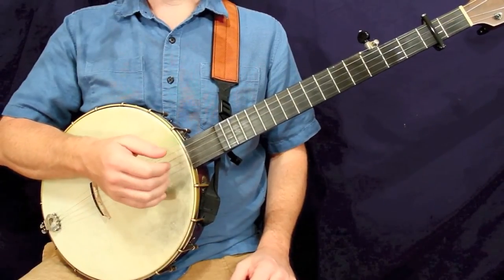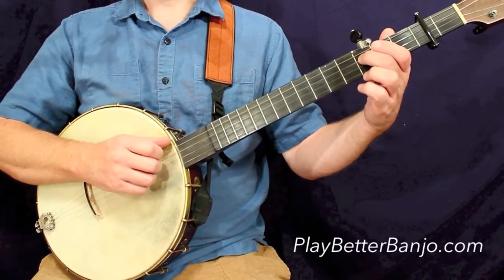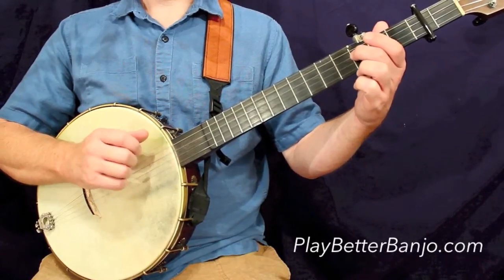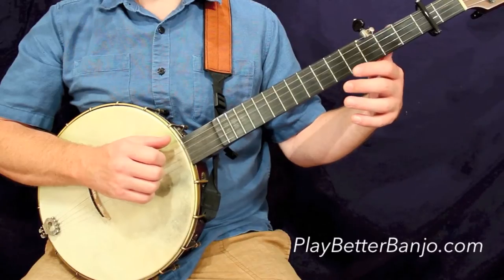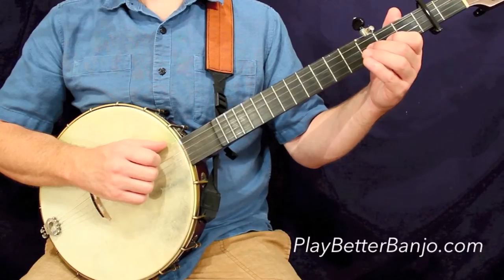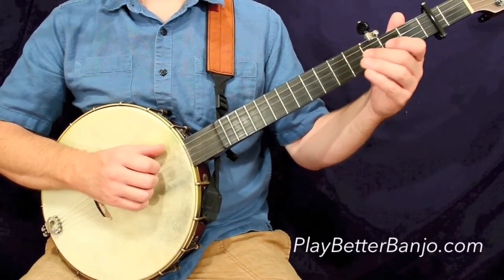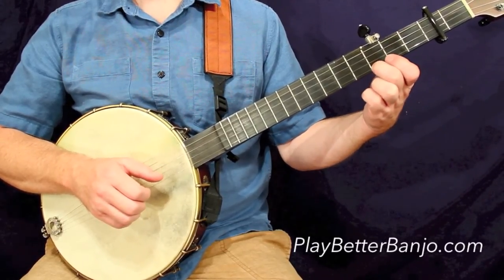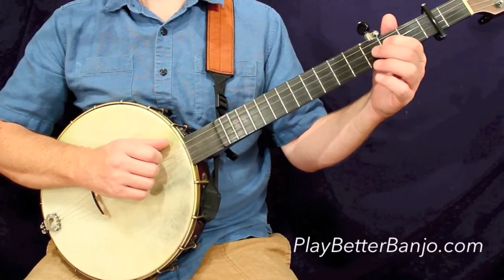Greasy Coat - Melodic Clawhammer Lesson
Play Better Banjo has full VIDEO LESSONS, FREE COURSES, TABLATURE, RESOURCES, & BANJO ENTERTAINMENT.